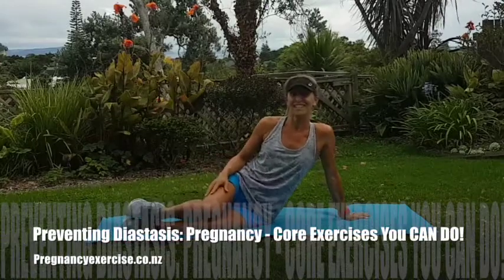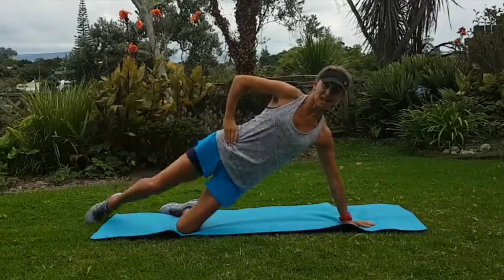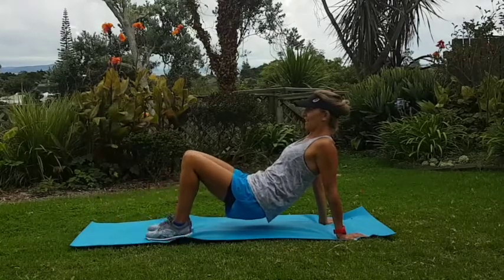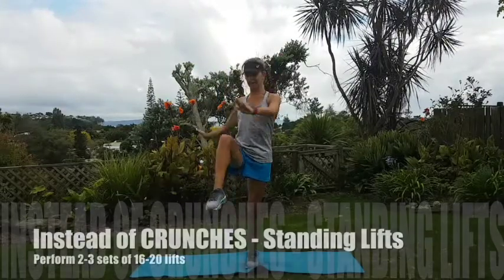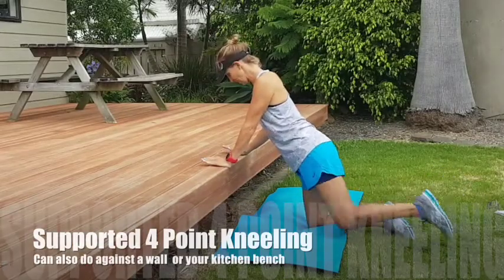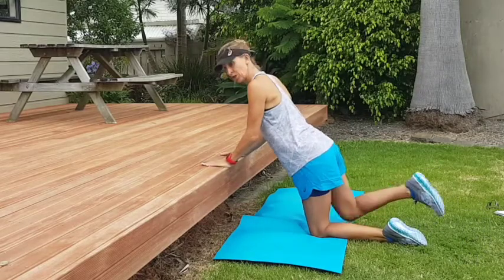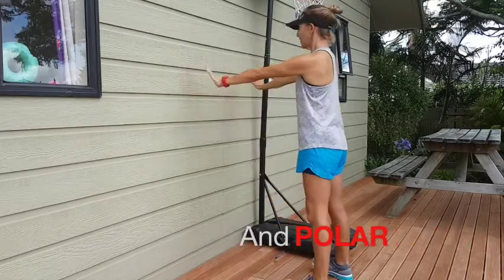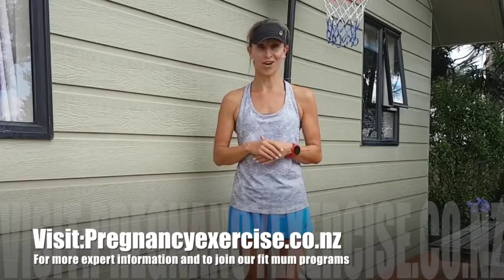Diastsais Recti Exercises For Pregnancy - Safe Core Strength Exercises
We are often told about the exercises to avoid during pregnancy, if you want to reduce diastasias recti - abdominal muscle separation. In this video tummy safe core strength exercises that you can do during your pregnancy.
This video follows on from the previous video - Exercises to avoid if you want to reduce diastasis during pregnancy.